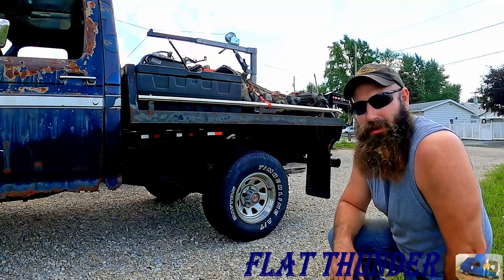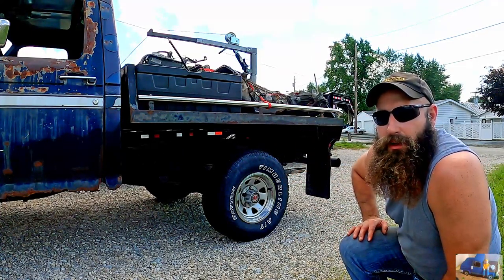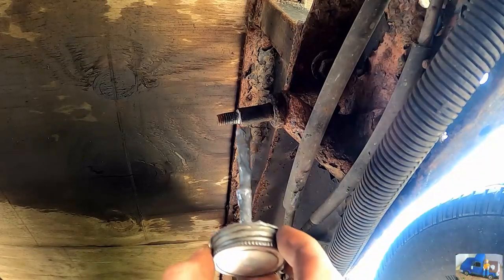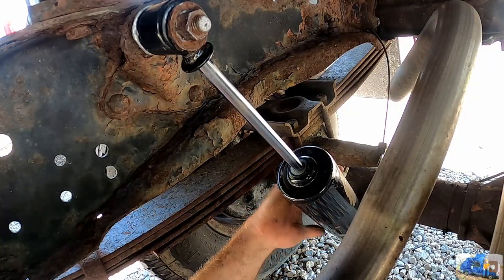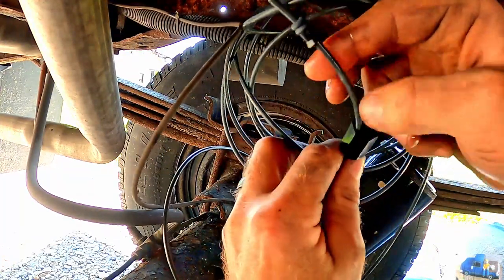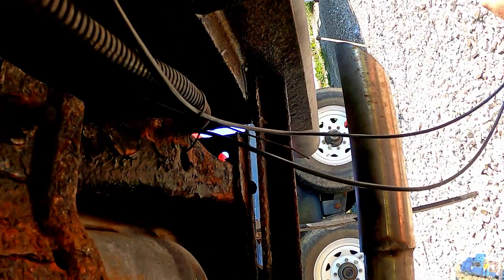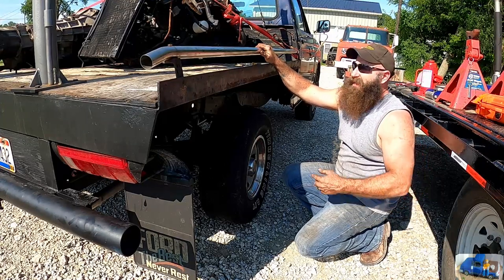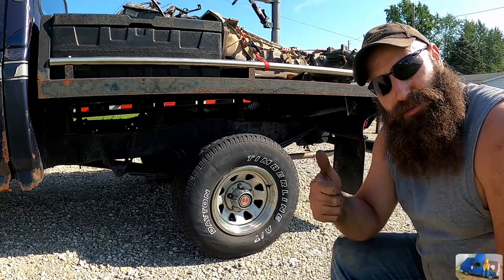1983 Ford F150; INSTALLING GABRIEL HIJACKER AIR SHOCKS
Replacing rear air shocks on the channel icon truck, a 1983 Ford F150 flatbed truck, aka the Flatbed, aka FlatThunder.  This is my solution to for when the truck squats under load.  Simply increase the pressure on the air shocks to provide more support.  I think I might be starting to catch up on projects...These were originally purchased to install in the year 2013.